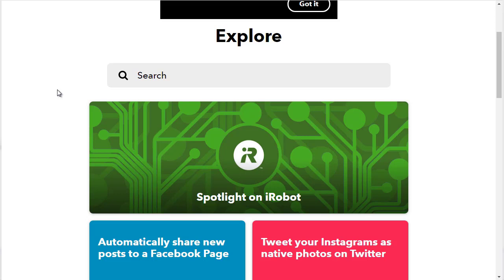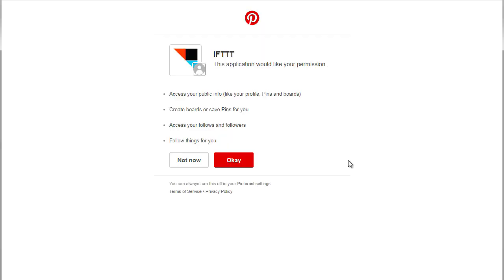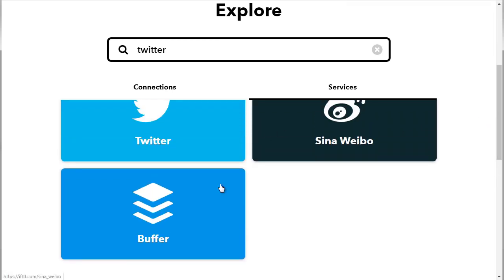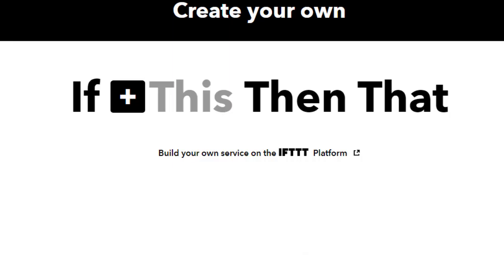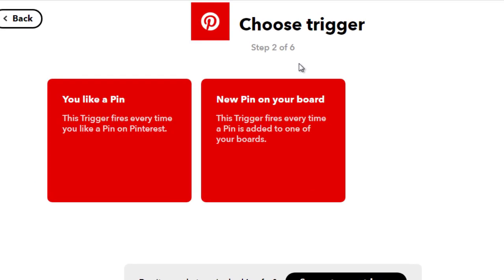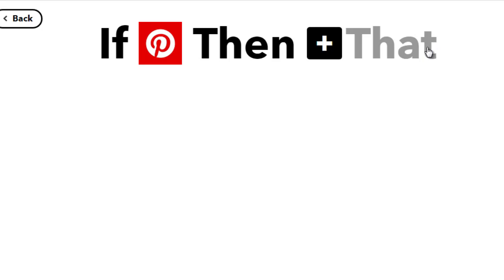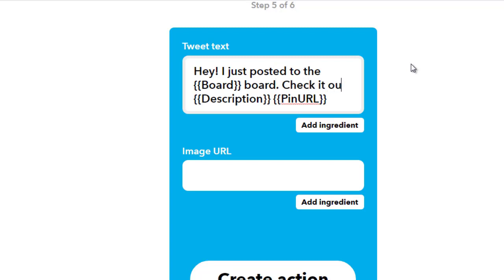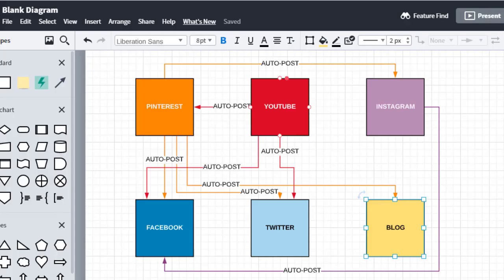Social media Automation Course Video 7 IFTTT